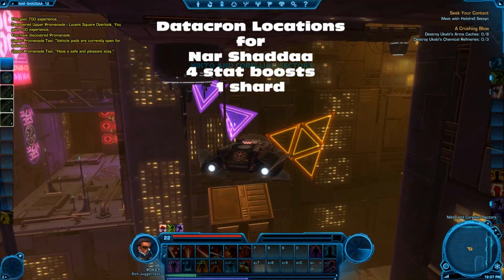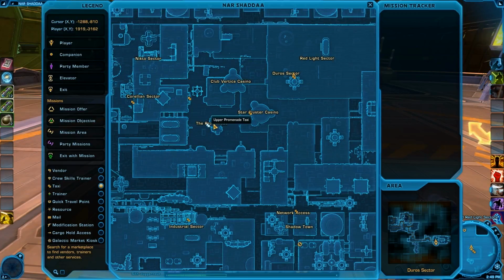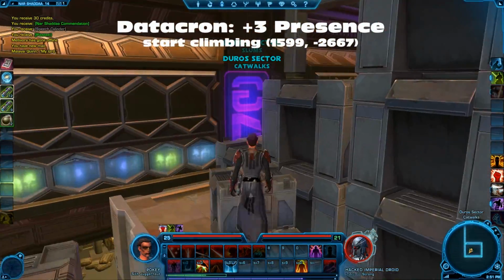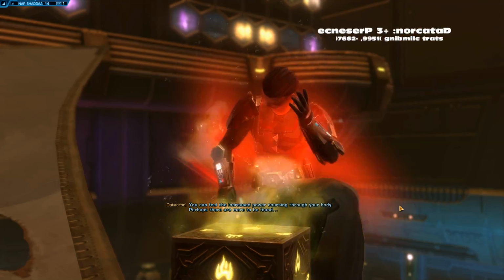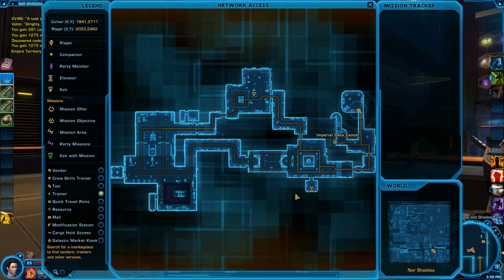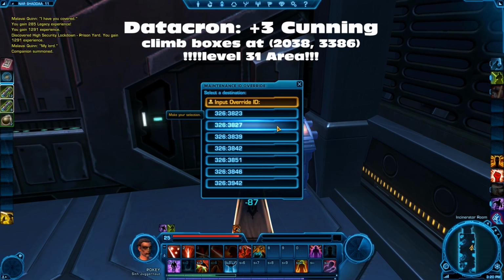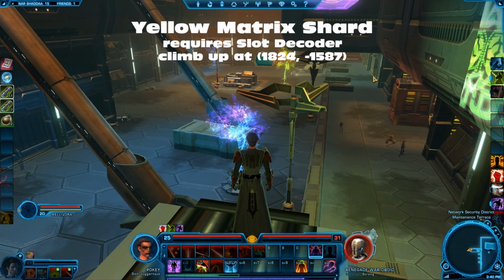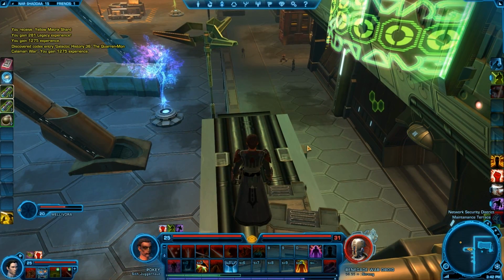SWTOR Datacron Locations - Nar Shaddaa (Sith Empire)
Aim +3 - from start
Presence +3 - 1:40
Strength +3 - 3:22
Cunning +3 - 4:32 *level 31 area*
Yellow Matrix Shard - 5:48 *level 31 area* *required item - next to Cun +3 datacron*